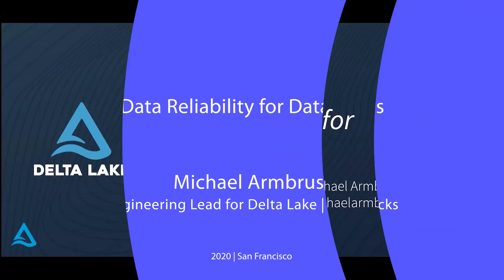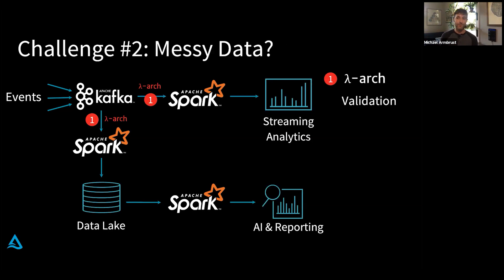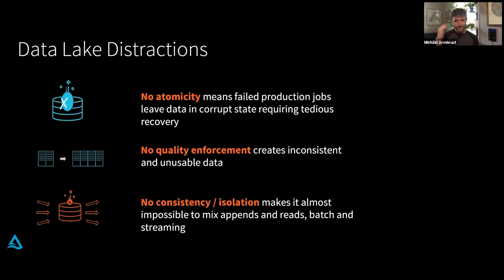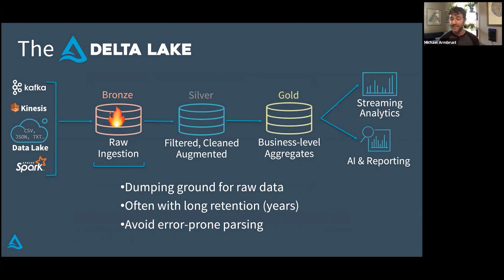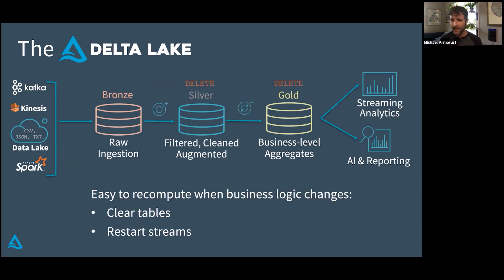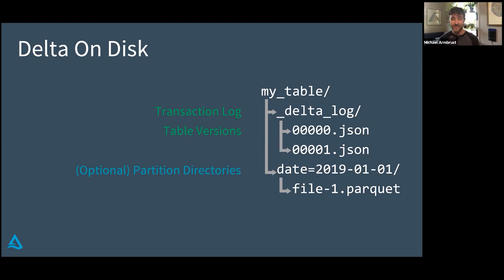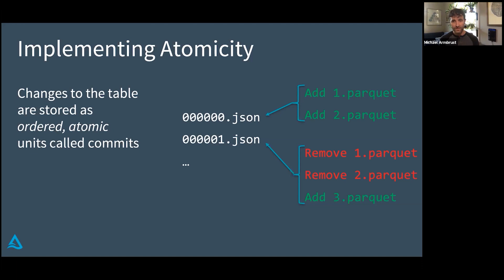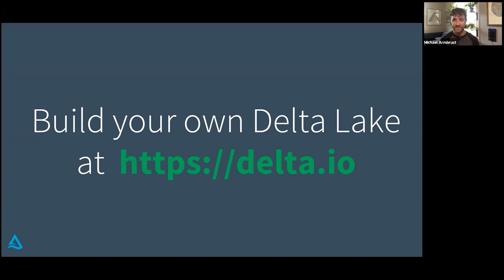Data Reliability for Data Lakes | Databricks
Building a modern data lake requires dealing with a lot of complexity: querying historical data + streaming data simultaneously (lambda architecture), validation to ensure data isn't too messy for data science and machine learning, reprocessing to handle failures, and ensuring ACID-compliant data updates. We created the Delta Lake project, open sourced under the Linux Foundation, to relieve data scientists and data engineers from these complex systems problems and instead enable them to focus on extracting value from data. In this talk, we'll dive into these challenges and how ACID transactions solve them. We'll discuss patterns that emerge when you can focus on data quality and the nitty gritty internals of ACID on Spark which enable this focus.

ABOUT THE KEYNOTE SPEAKER

Michael Armbrust is committer and PMC member of Apache Spark and the original creator of Spark SQL. He currently leads the team at Databricks that designed and built Structured Streaming and Databricks Delta. He received his PhD from UC Berkeley in 2013, and was advised by Michael Franklin, David Patterson, and Armando Fox. His thesis focused on building systems that allow developers to rapidly build scalable interactive applications, and specifically defined the notion of scale independence. His interests broadly include distributed systems, large-scale structured storage and query optimization.